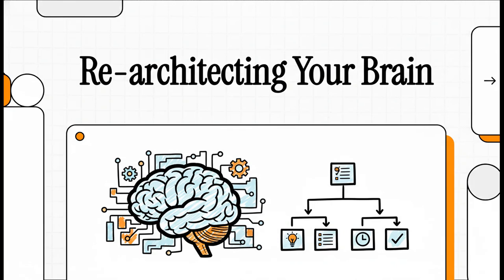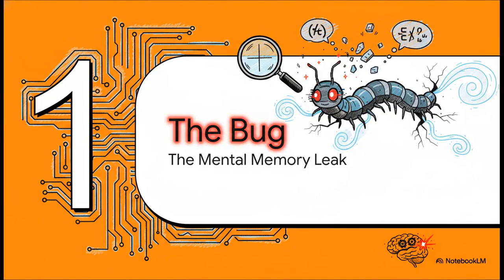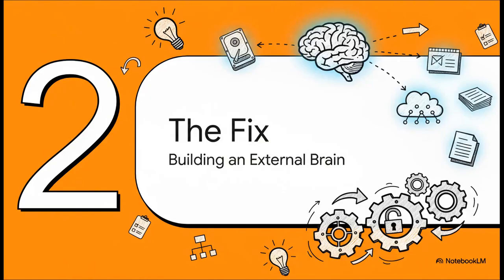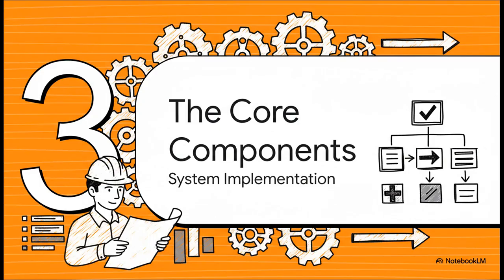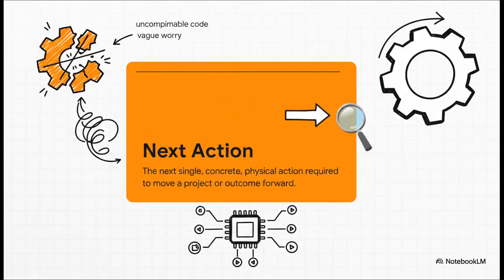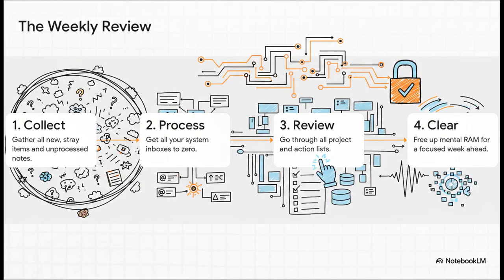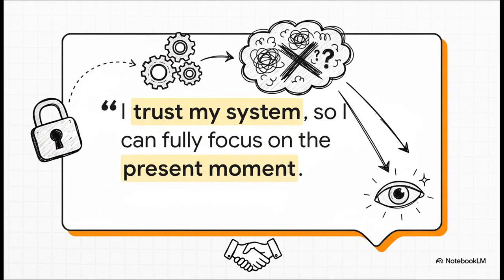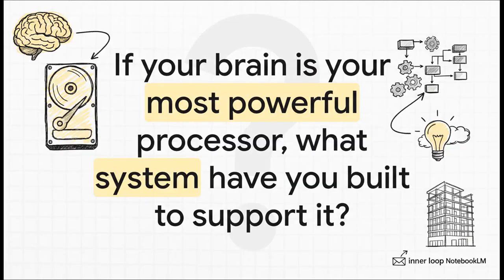How I Fixed My Brain's "Memory Leak" at 20: The GTD & Make Time System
At age 20, I realized my brain was crashing. I had too many threads running—school, projects, and friends—and my brain was wasting compute power on "holding state" instead of actually doing the work. I hadn't read a book in two years, but reading "Getting Things Done" and "Make Time" completely rebuilt my life.

In this video, I share how I moved from a chaotic, colorful calendar to a trusted external system that actually works.

In this video, we cover:
• The Problem: Why trying to remember everything causes a "Memory Leak" in your brain.
• The Solution: How I use the GTD method (Capture, Clarify, Review) to empty my mind.
• The Tools: My setup using Todoist, Notion, and Google Drive.
• The Result: How I lost 7kg, wake up early, and find my "Highlight" time every single day.

People say I act like I've emptied my brain—I remember nothing, but I can find anything instantly. Here is how I learned to trust the system and finally achieve a Flow State.

Books Mentioned:
• Make Time by John Zeratsky & Jake Knapp
• Getting Things Done by David Allen